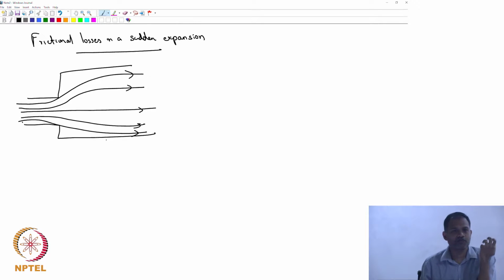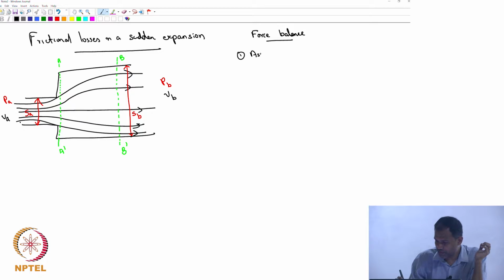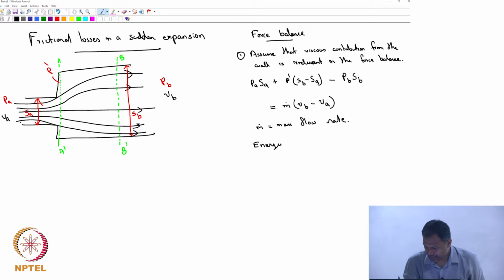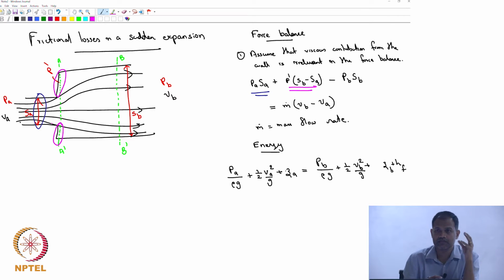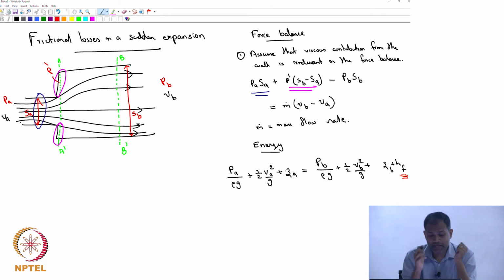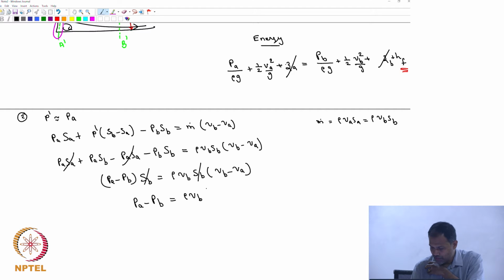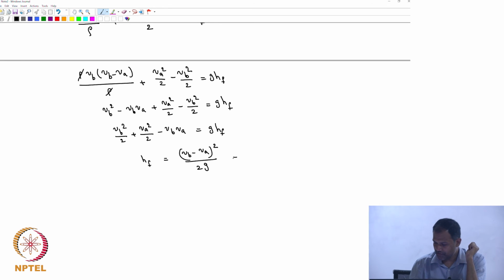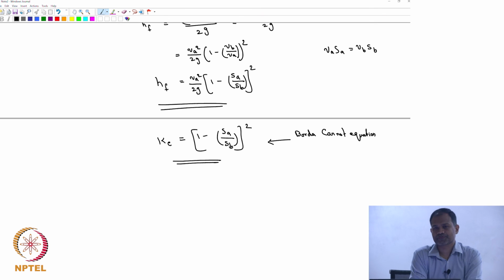#59 Friction Losses in Sudden Expansion | Fluid & Particle Mechanics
Explore the specific cases of sudden expansion and sudden contraction in pipe systems. We'll derive an expression for the loss coefficient in sudden expansion using energy balance principles.